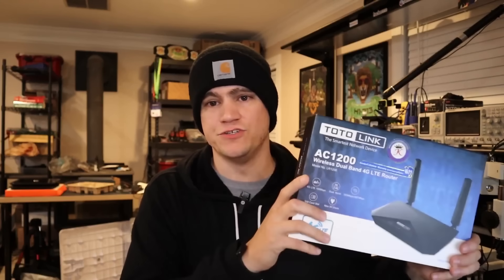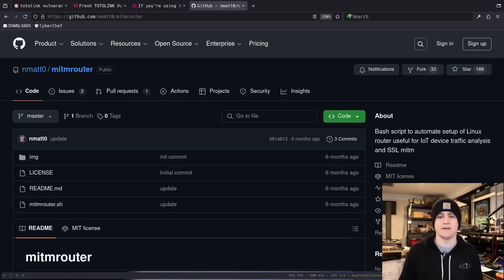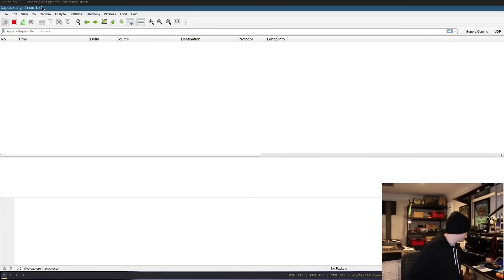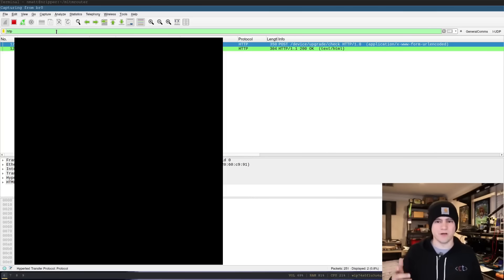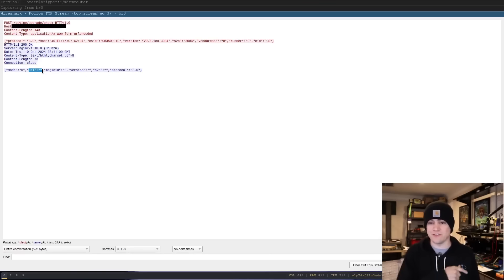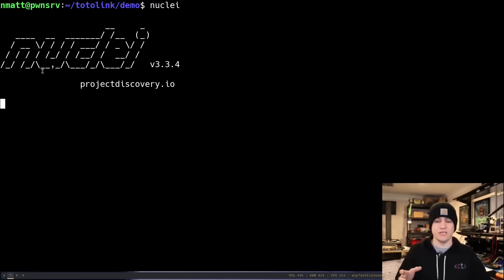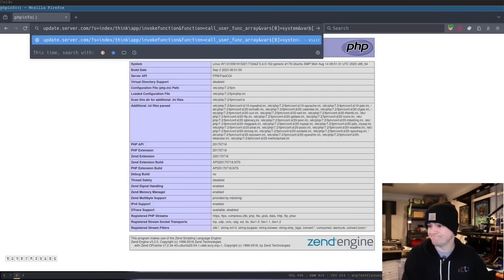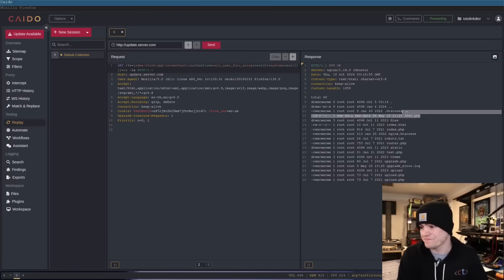Discovering Backdoor in Chinese Router Firmware Update Server - Hacking the Totolink WiFi Router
In this video, we show how I discovered a backdoor in the firmware update server for the TOTOLINK Wi-Fi router.

Come join us on Discord for some device hacking!

🪛 Tools:
Power Supply
Logic Analyzer
USB UART Adapter